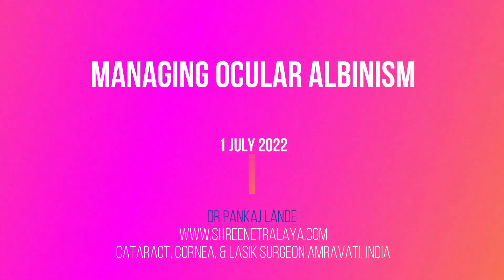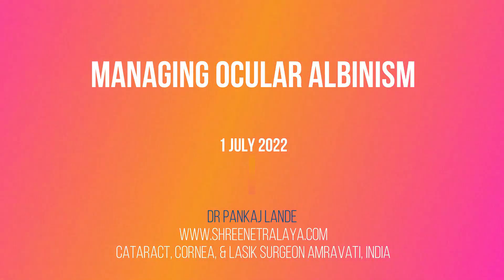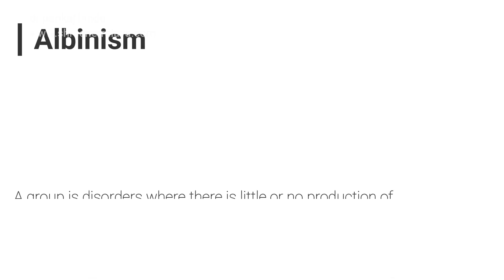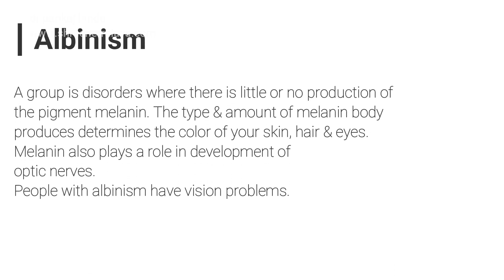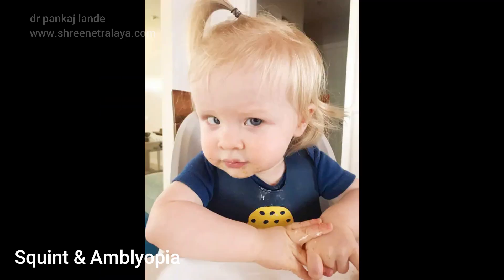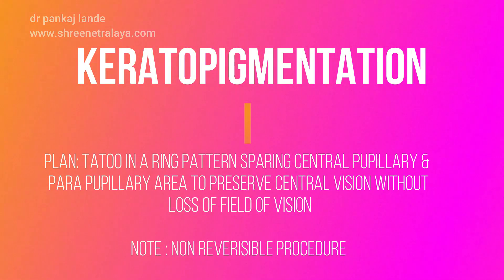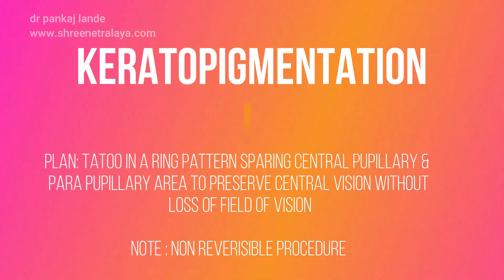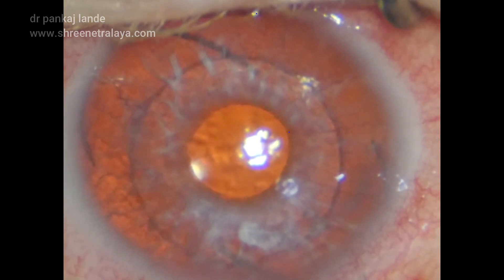#92 Keratopigmentation in Albinism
Albinism is a congenital condition involving eyes with inability to see in bright lights, Photophobia. this procedure helps these cases to control amount of light entering in the eyes thereby Photophobia is decreased. This is NOT  a cosmetic procedure and not reversible.  later date intra operative procedures may become dificult.

For further details/ enquiry email at